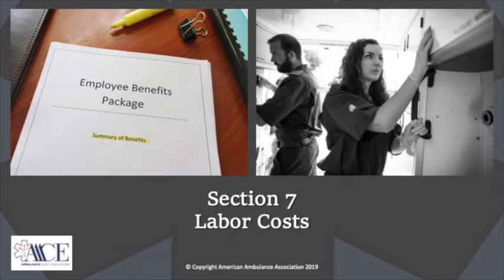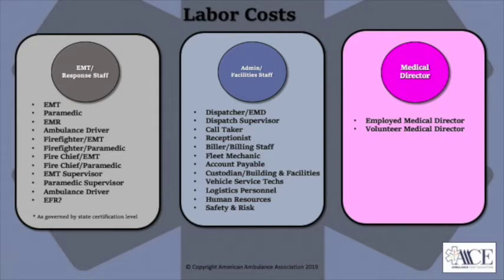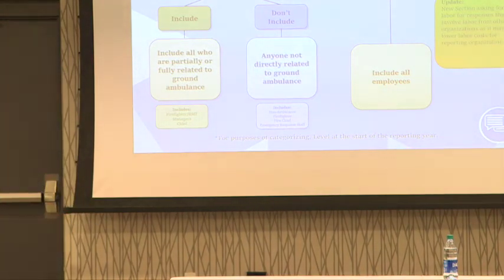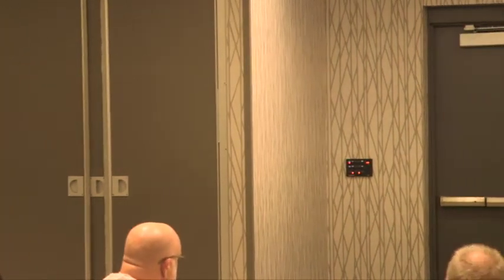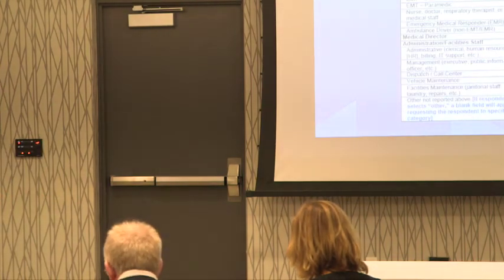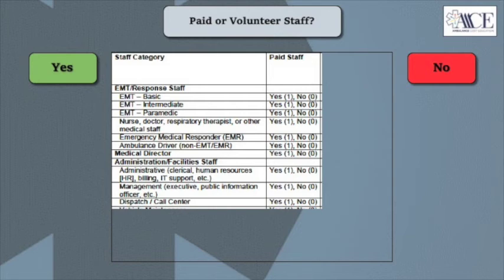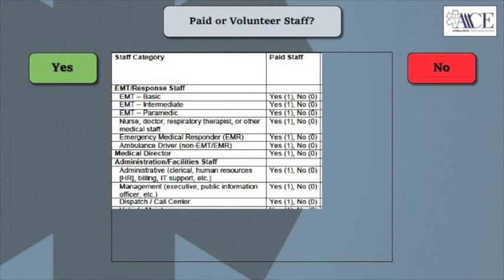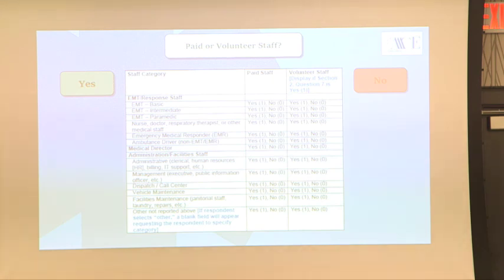Cost Reporting Workshop Video 4